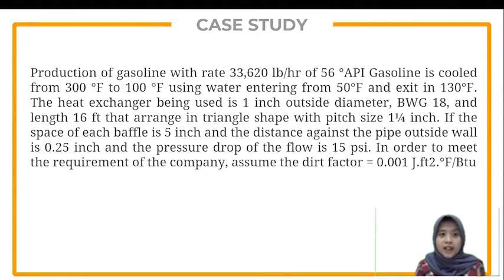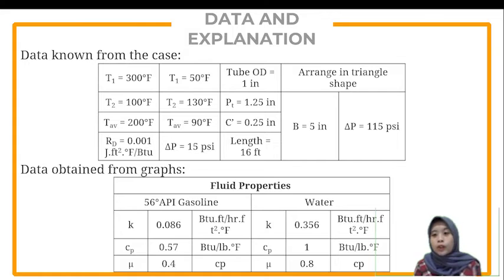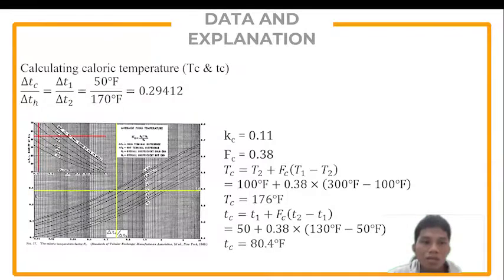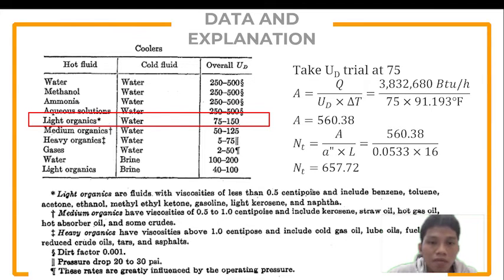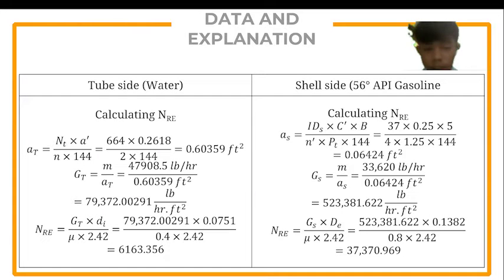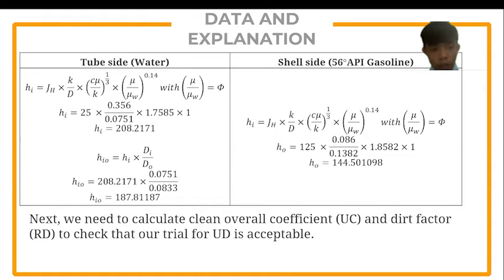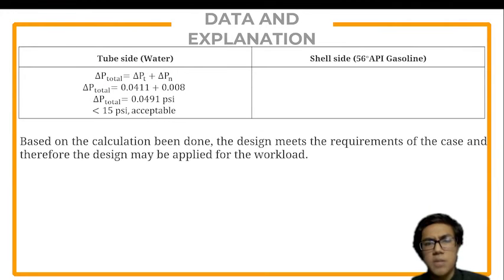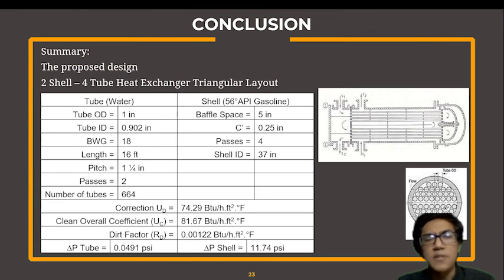Shell and Tube Heat Exchanger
Desain Alat Industri Kimia (DAIK)-Q
Semester Gasal 2021